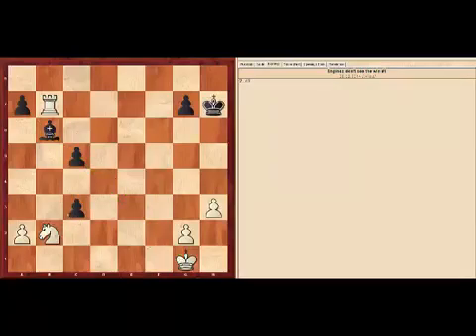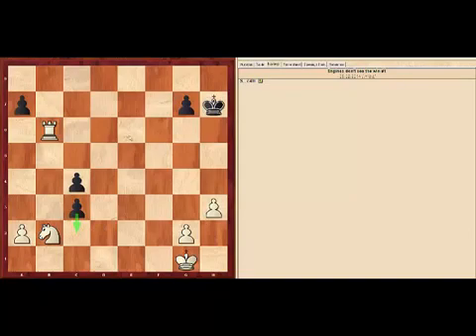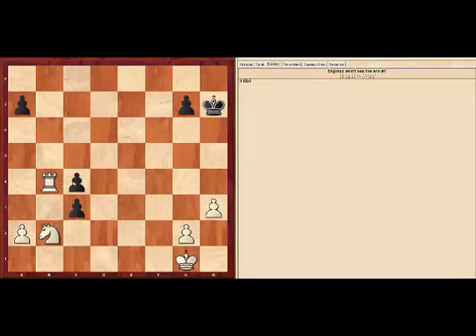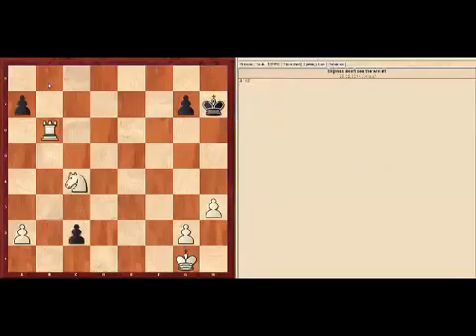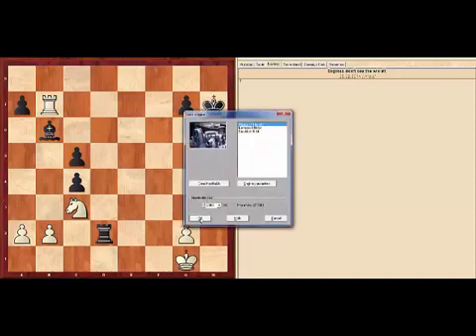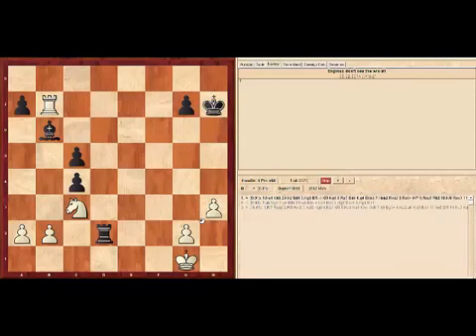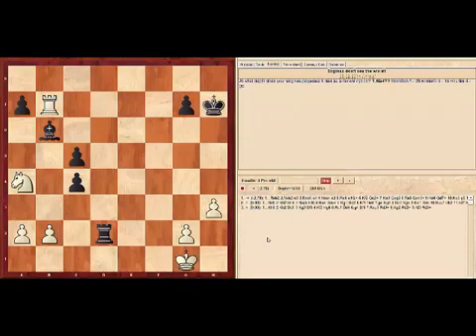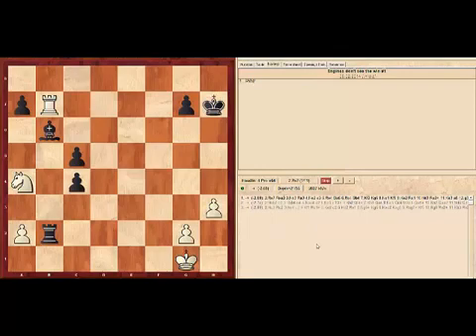How to use chess engines easily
In this free video lesson by GM Mikhailo Oleksienko, you'll learn how chess engines evaluate a position and make blunders.